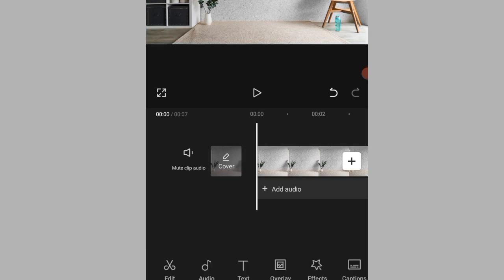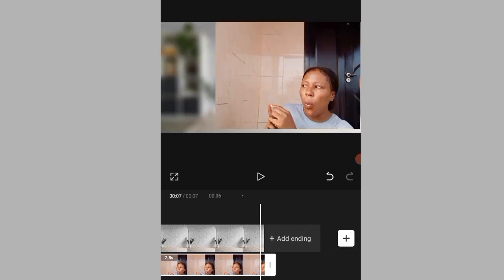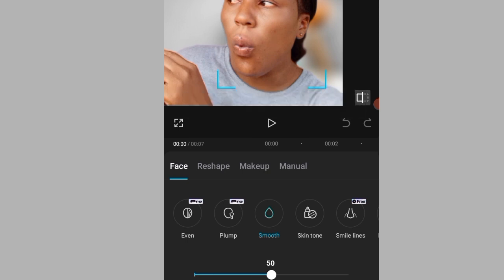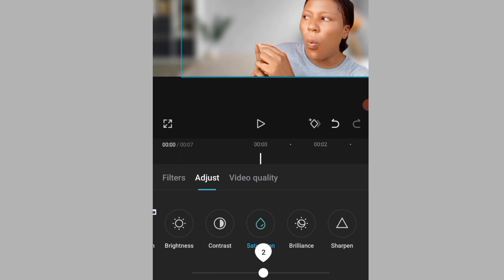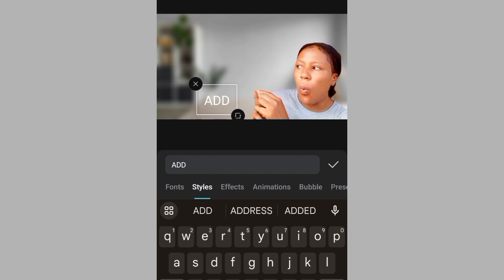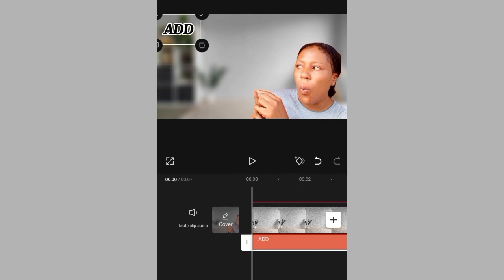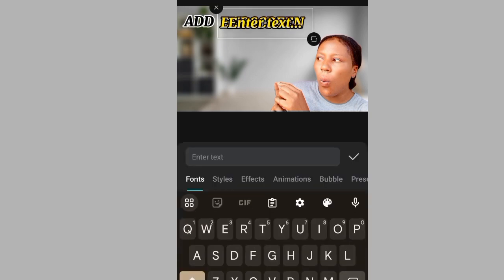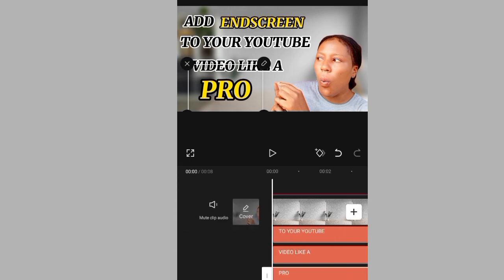HOW TO CREATE IRRESISTIBLE YOUTUBE CUSTOM THUMBNAIL || EASY TUTORIAL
Here's an in-depth tutorial on how I create my YouTube custom thumbnail, thumbnails helps your video to get views if viewers find it catchy, do well to watch to the end to find out how I mostly create my YouTube thumbnail.

Other videos you will love to watch